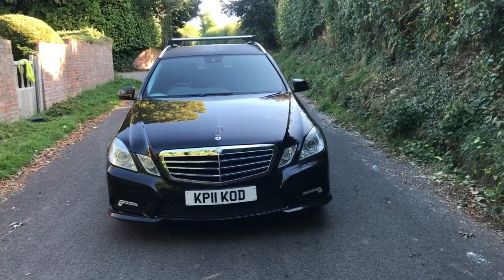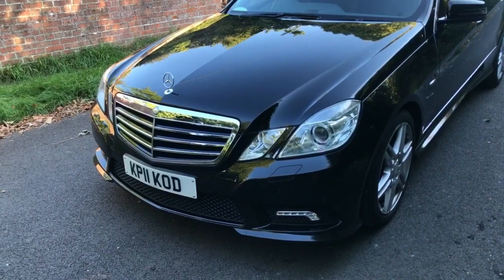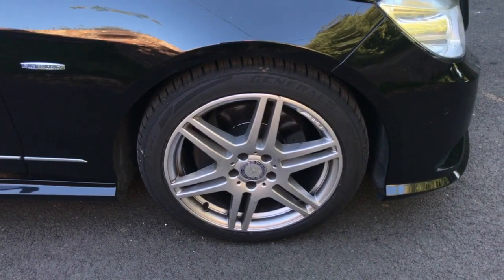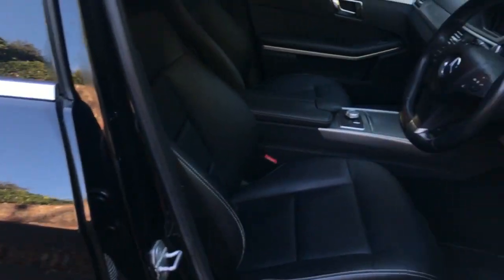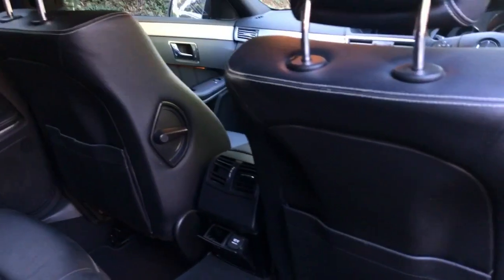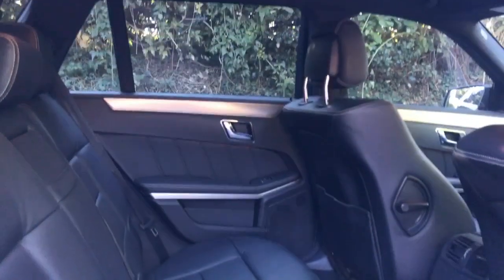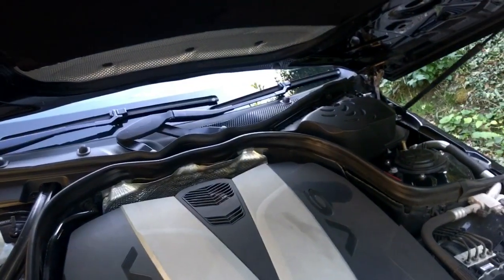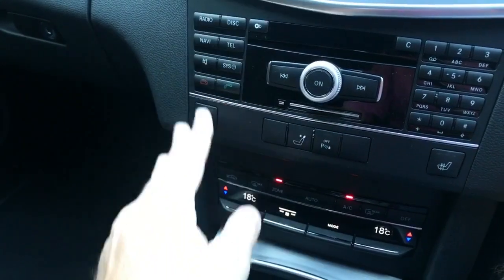Mercedes E350 7 seats